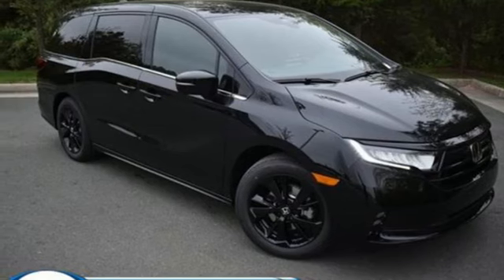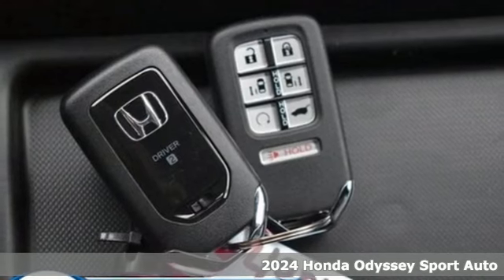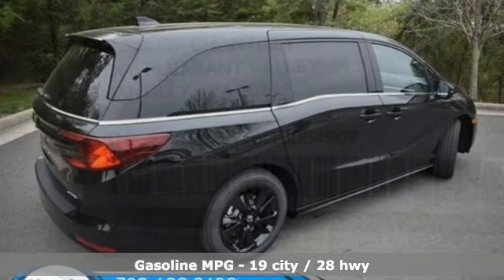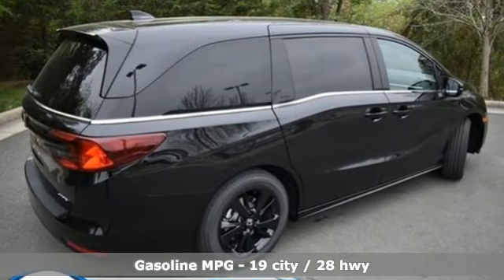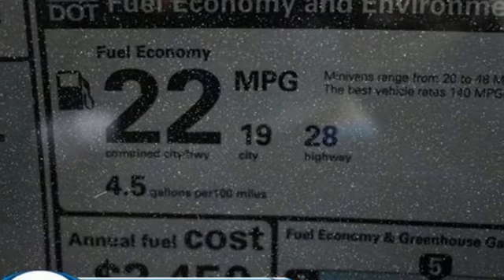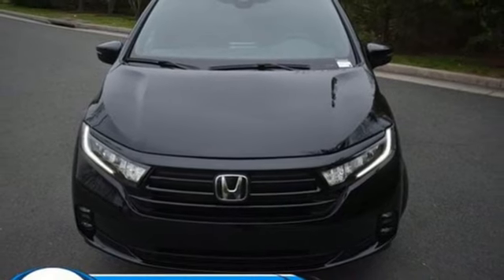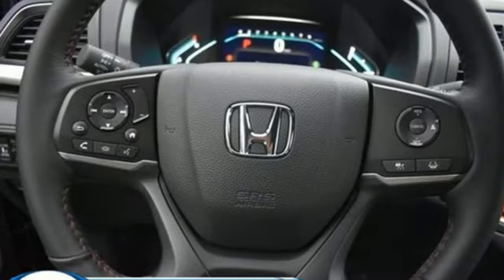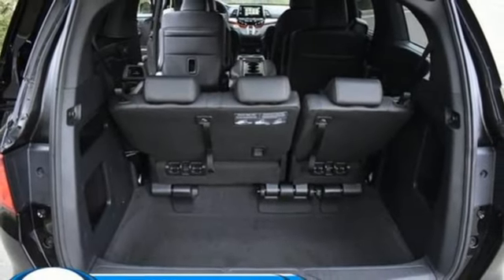New 2024 Honda Odyssey Washington DC MD Chantilly, DC HCRB054907 - SOLD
Year: 2024
Make: Honda
Model: Odyssey
Trim: Sport
Transmission: Automatic
Color: Crystal Black Pearl
Interior: Black
Stock #: HCRB054907
VIN: 5FNRL6H78RB054907

Address:
4175 Stonecroft Boulevard